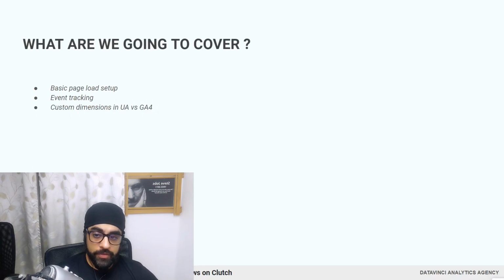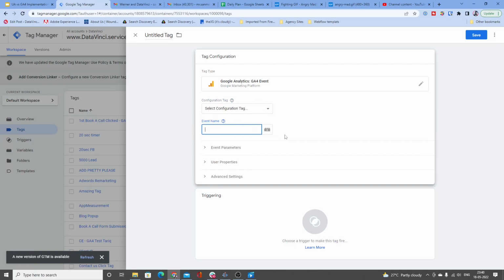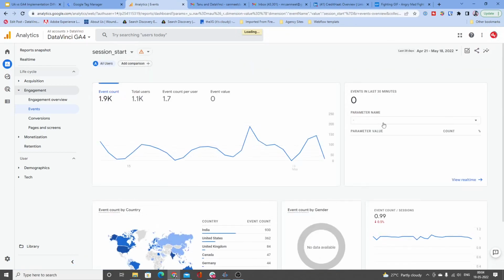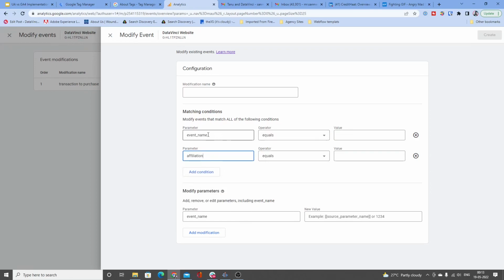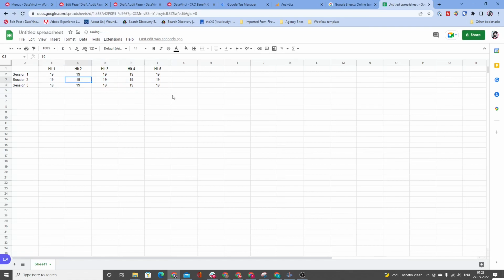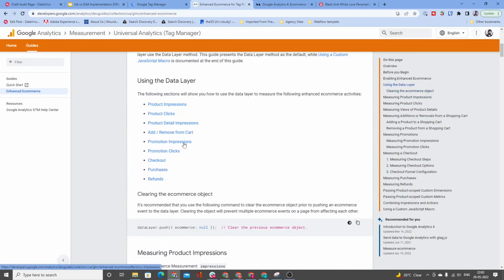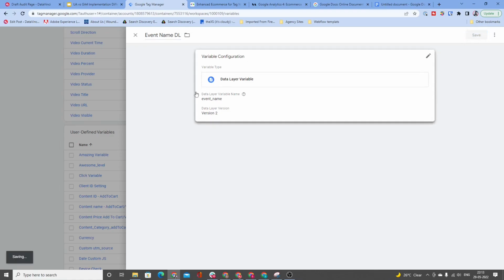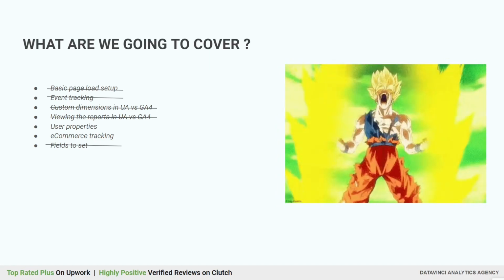Google Analytics 4 vs Universal Analytics (1 Hour Masterclass)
In this video we are going to learn about the differences in implementation for Google Analytics 4 vs Universal Analytics.

Here is what we are going to look at :

00:00 Introduction
01:24 Basic Page Load Setup - Google Analytics 4 vs Universal Analytics
06:25 Event Setup - Google Analytics 4 vs Universal Analytics
16:50 Custom Dimensions - Google Analytics 4 vs. Universal Analytics
32:28 User Properties - Google Analytics 4 vs. Universal Analytics
42:04 Ecommerce Tracking - Google Analyics 4 vs. Univeral Analytics